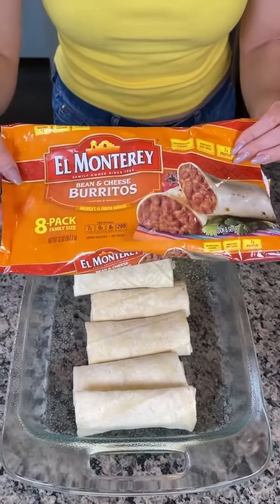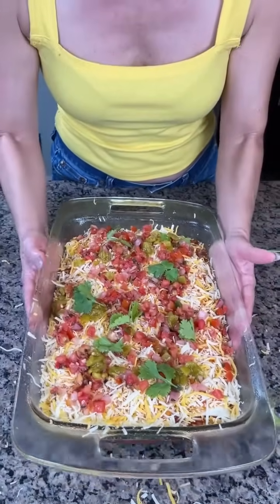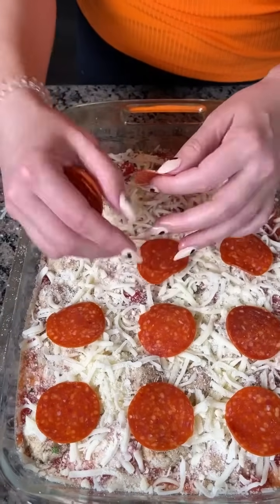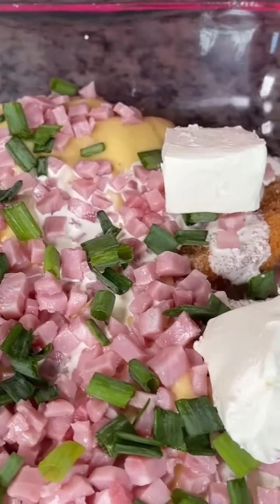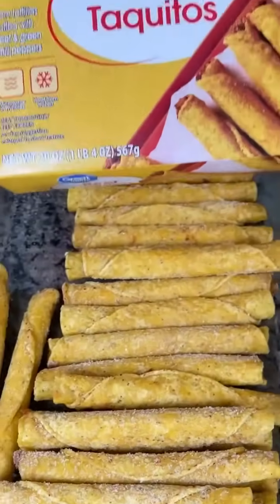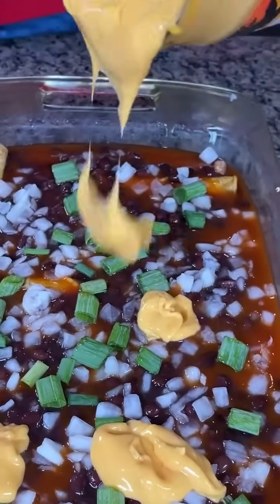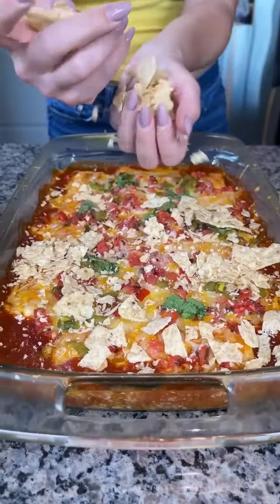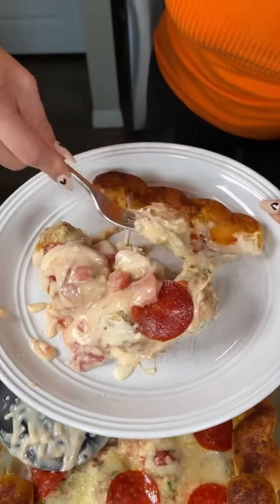Easy 1 pan dinners!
A few of my favorite easy dinners!